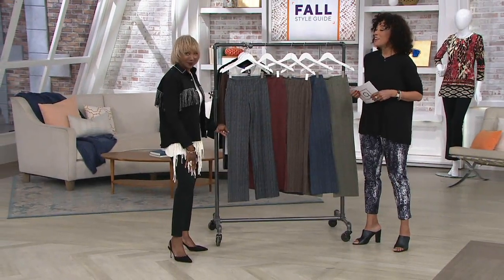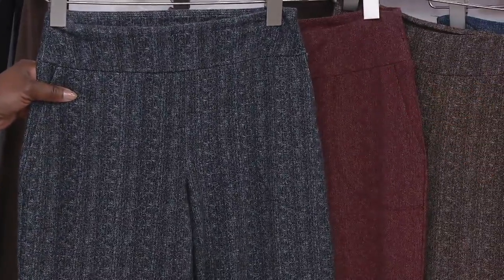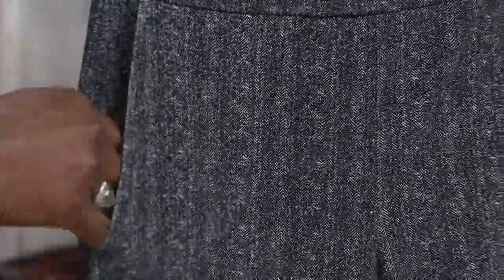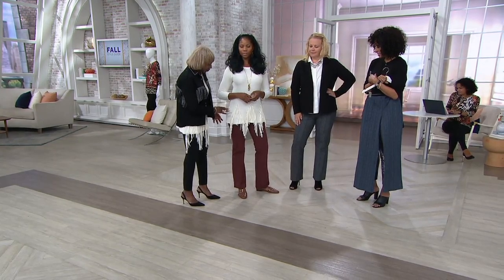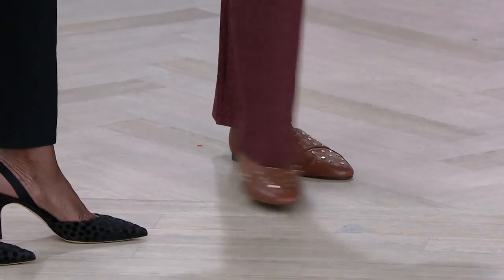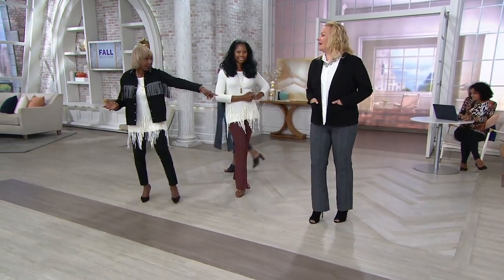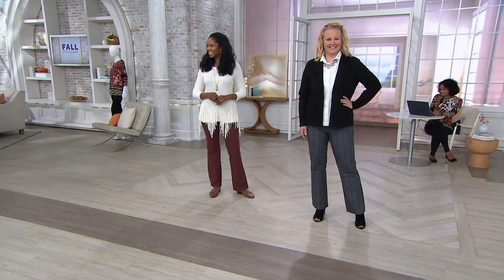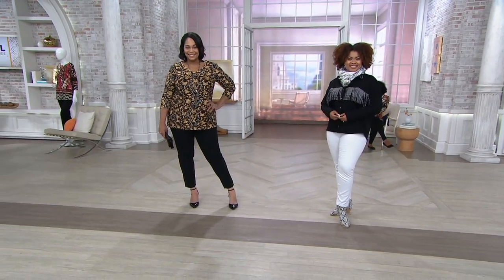Women with Control Herringbone Boot Cut Pants on QVC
Women with Control Herringbone Boot Cut Pants